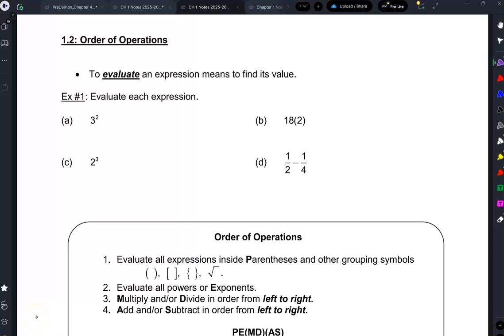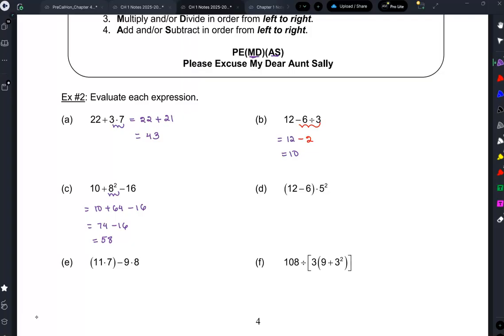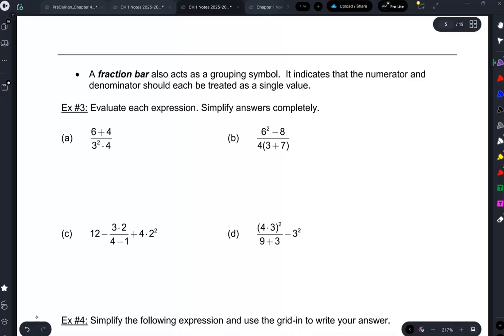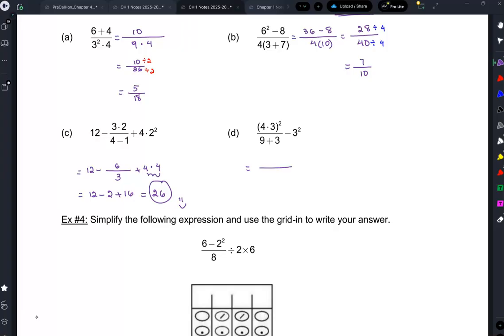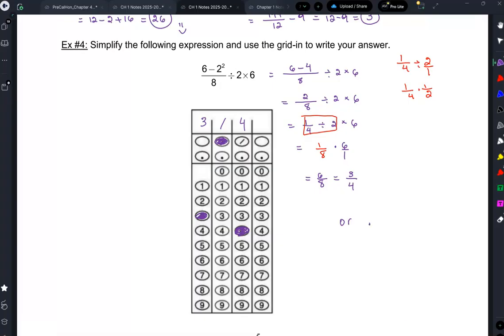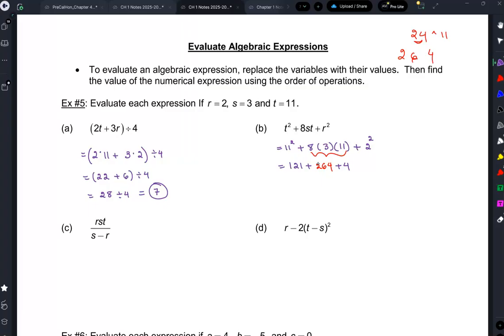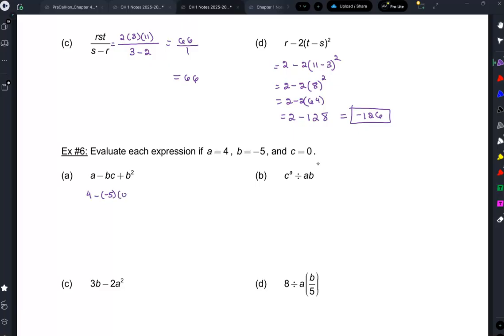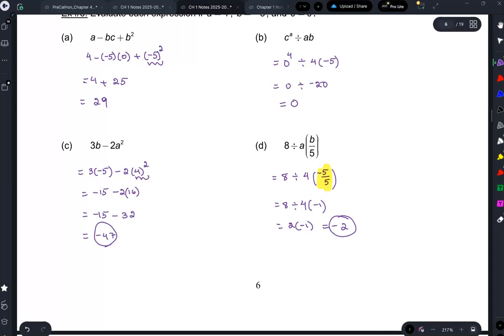Alg 1 1.2